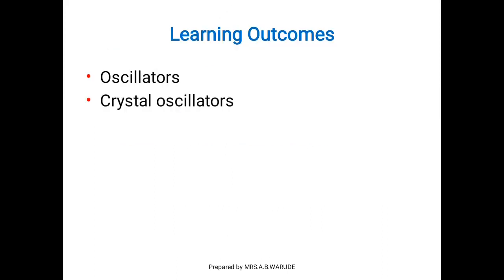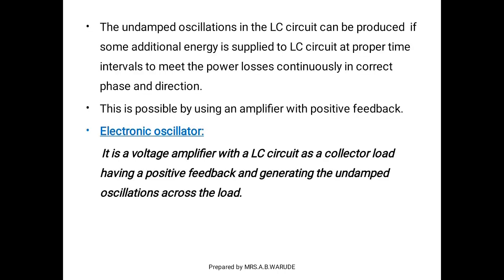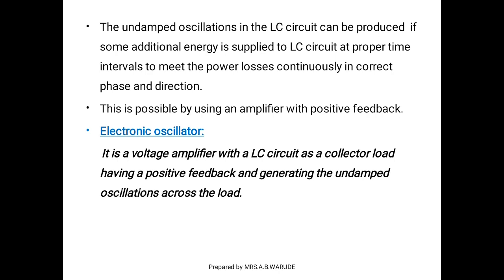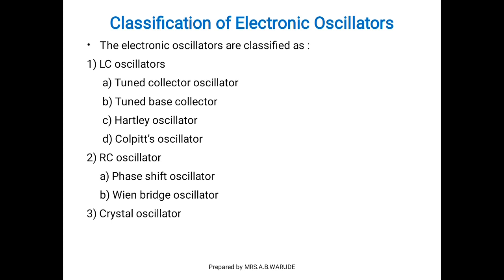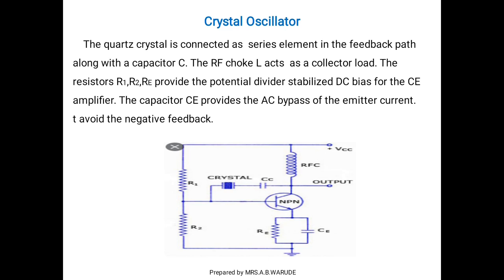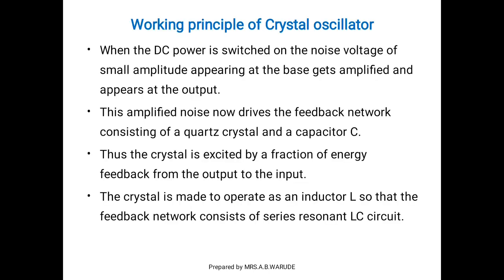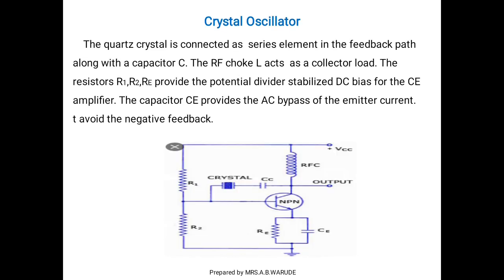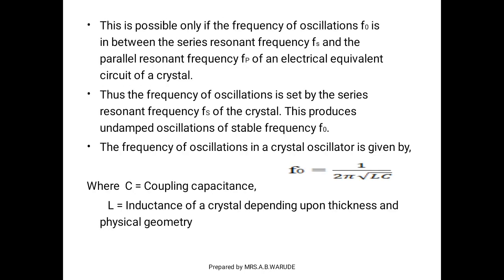EOE CH 5 VIDEO 3